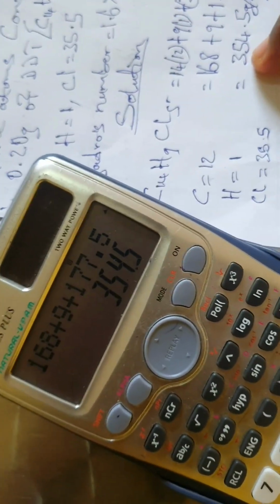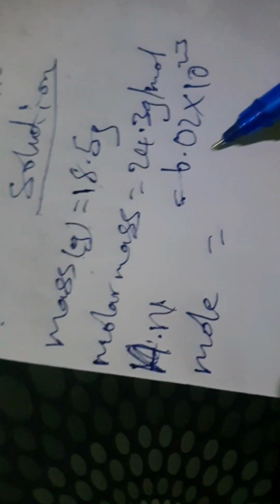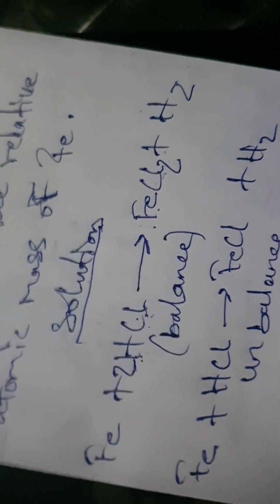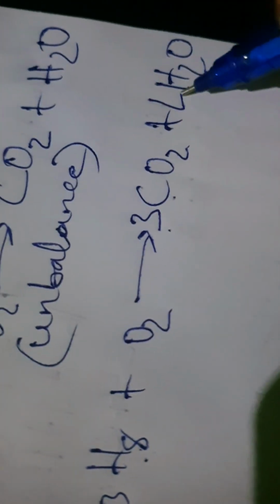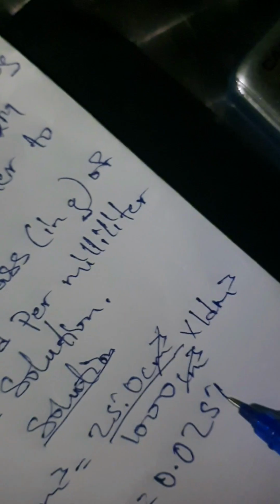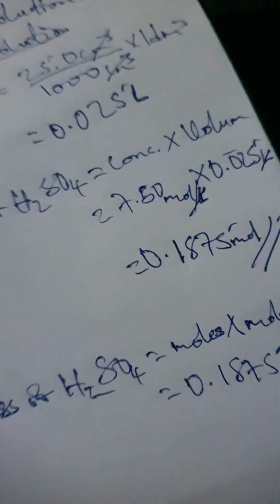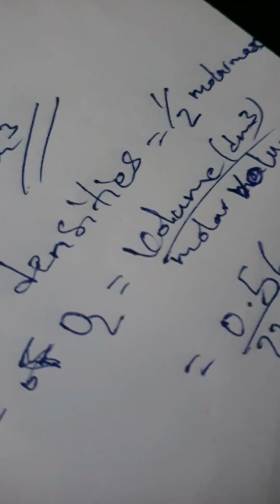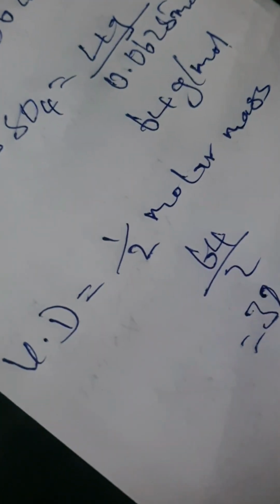Mole concept questions